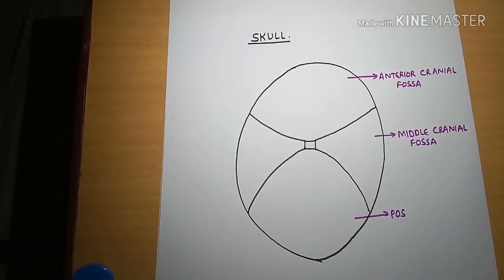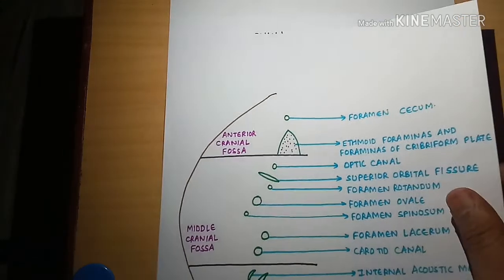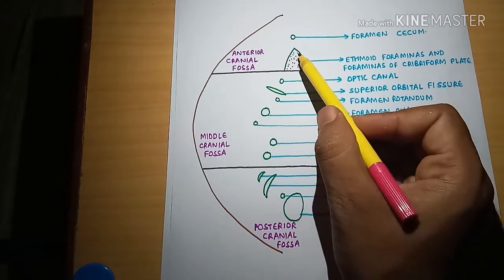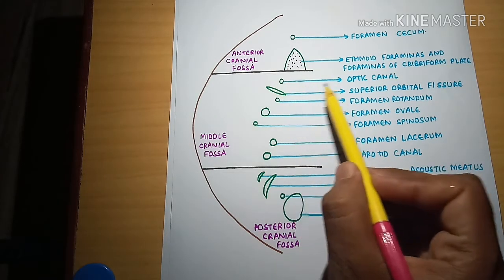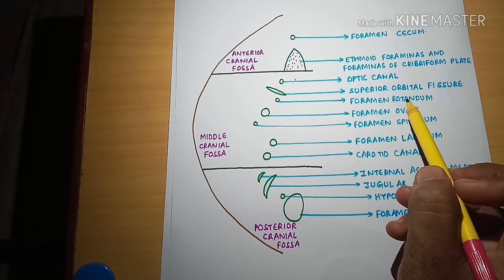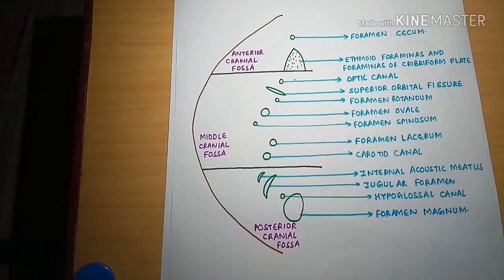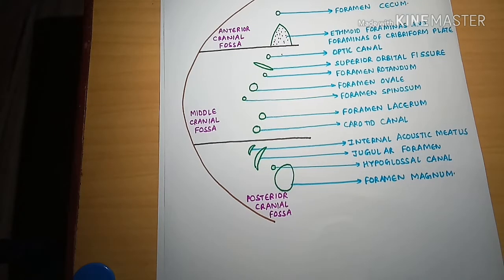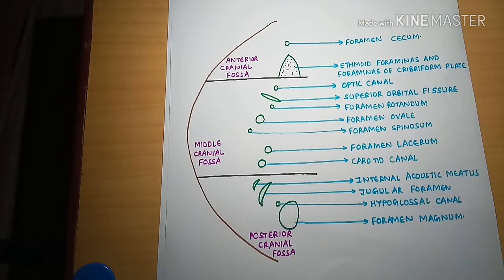Human skull part 1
Human skull is being divided into three anatomical part called anterior, middle and posterior cranial fossa.Each fossa is having foraminas in which cranial nerves and its related structures are going.

18) Pons simplified structural and functional plan part 5